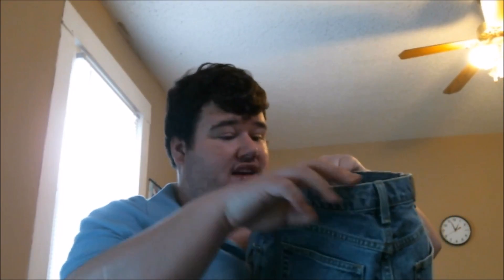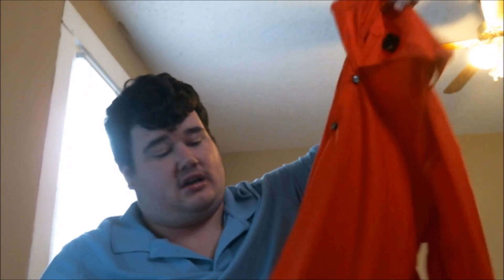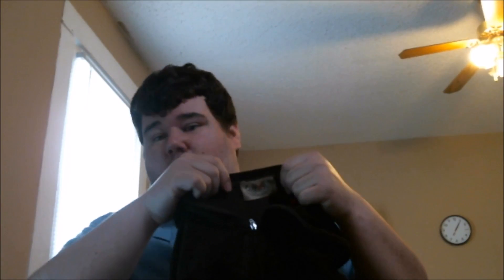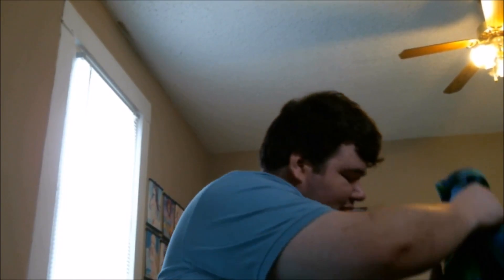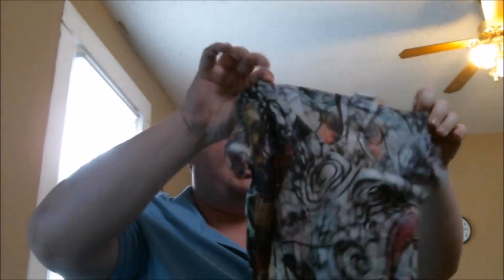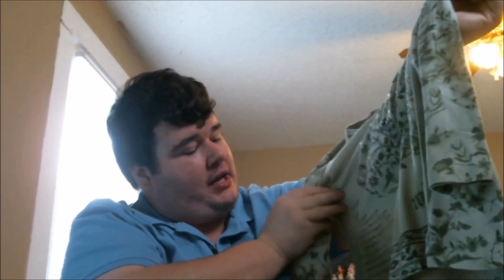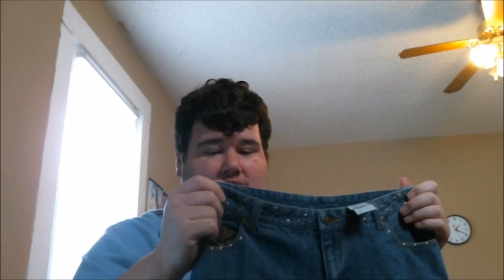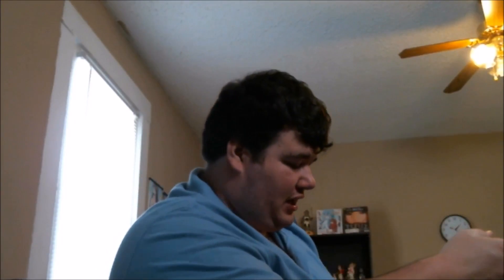Fat Guys Haul Video For 2/13/2017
Moday haul video for you guys! Went to the salvation army and found a lot of good stuff for resale from both the hard goods and the 50 cents color of the week! Sorry video ran a little long but it was a blast.